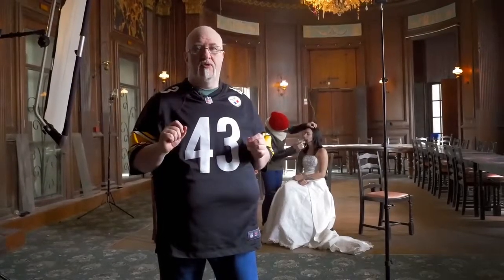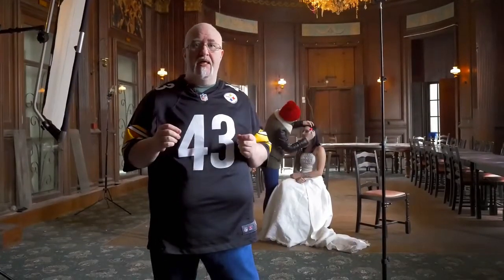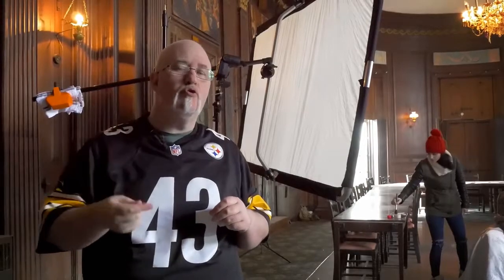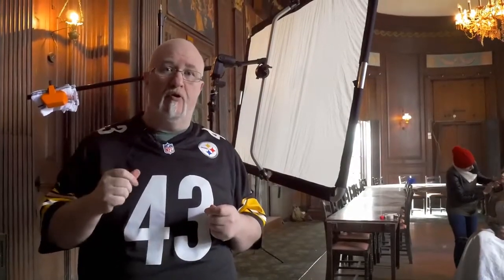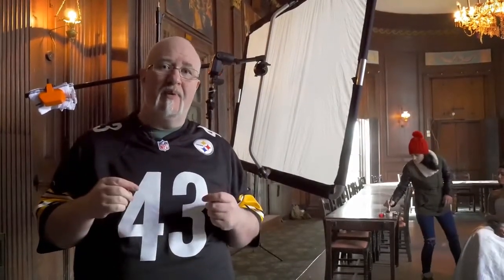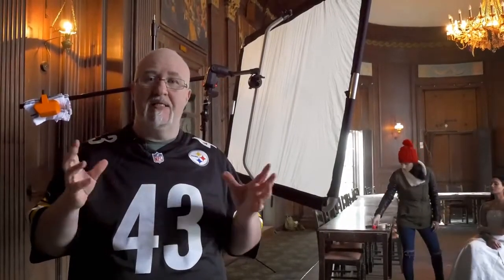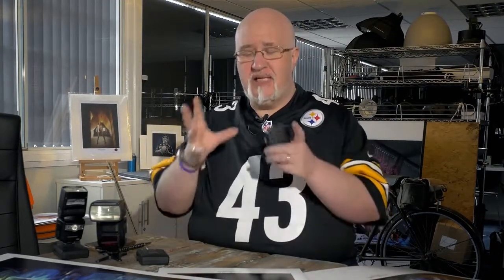Grobet Channel hähnel MODUS 600RT – The SPEED of light!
The SPEED of light! Damian McGillicuddy gaat aan de slag met de nieuwe hähnel MODUS 600RT flits